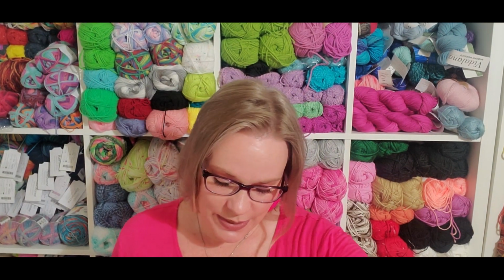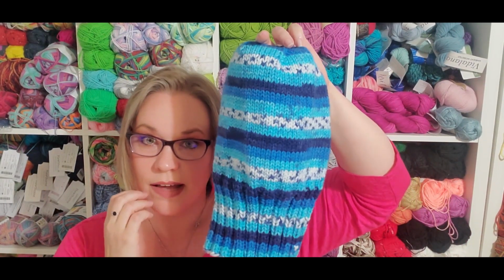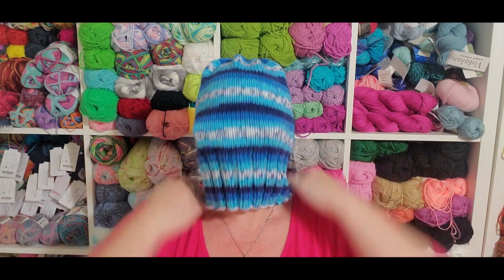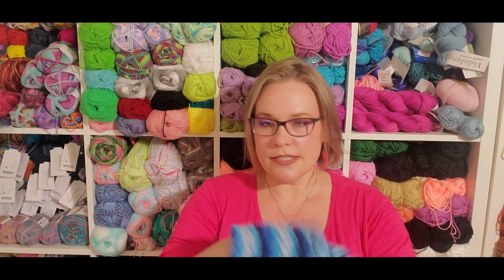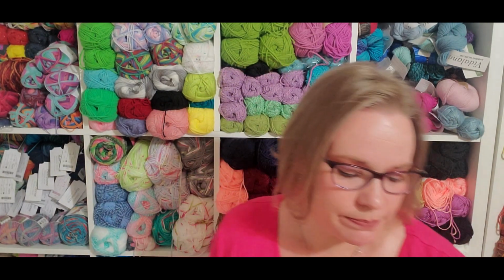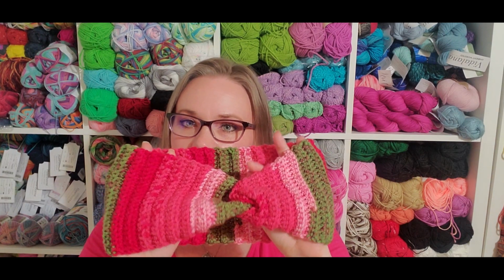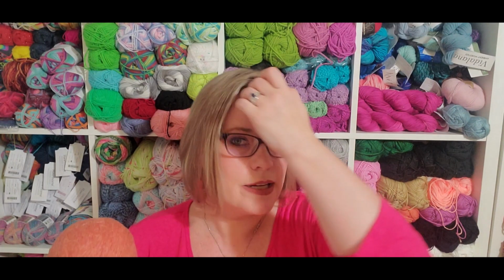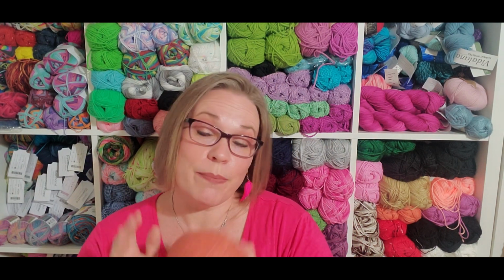Show and Tell #146 FOs and Chat Time